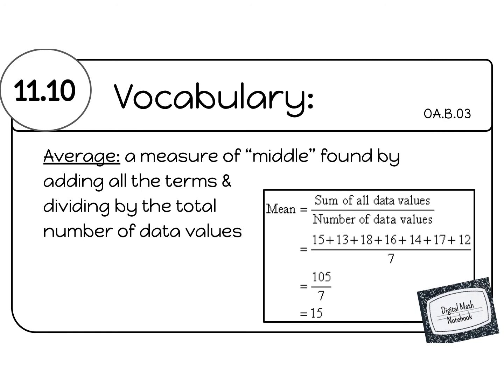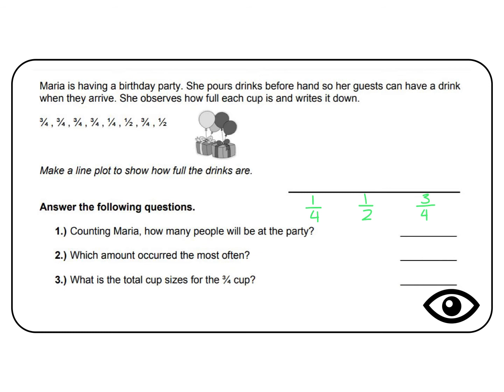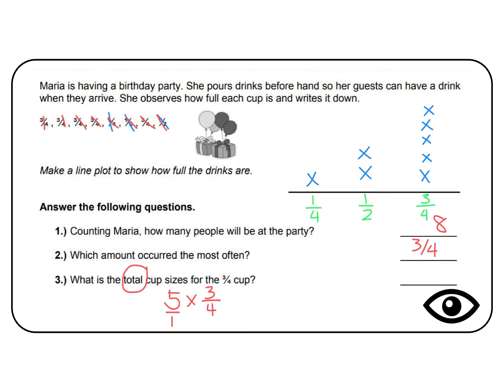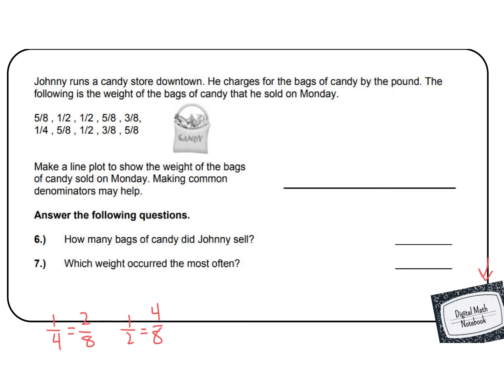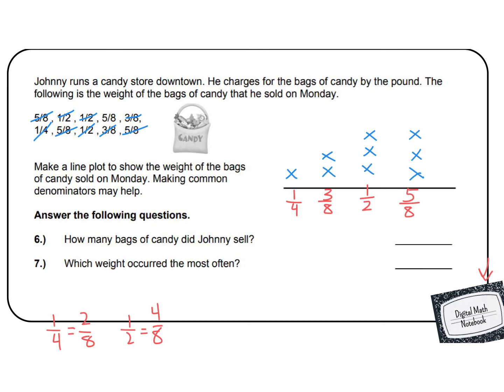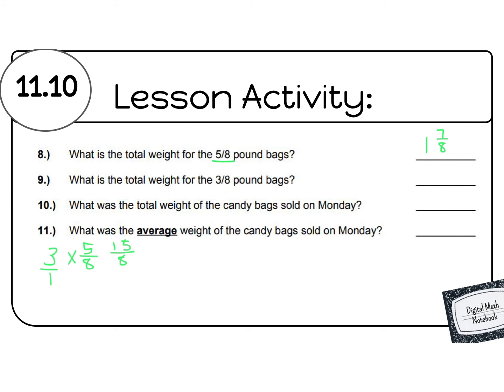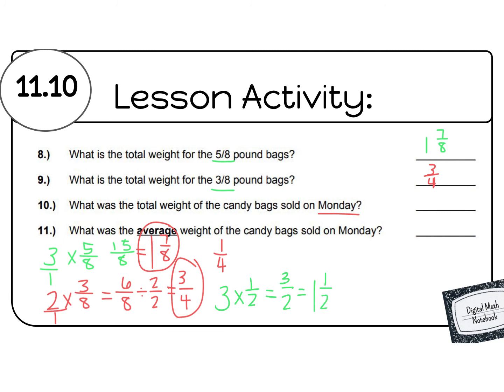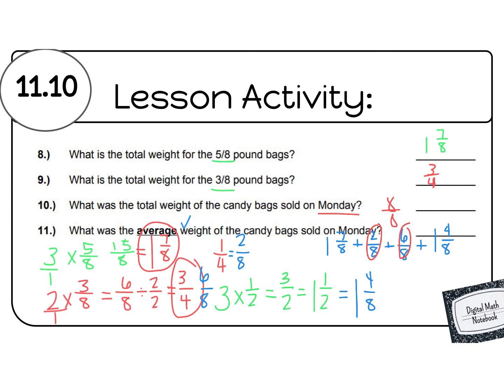Lesson 11.10 - Analyze Line Plots.mp4